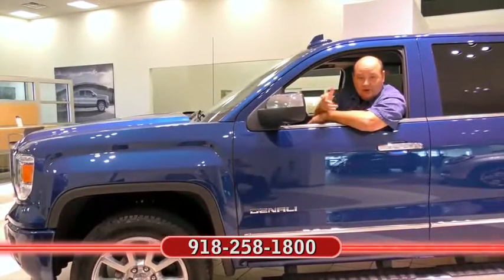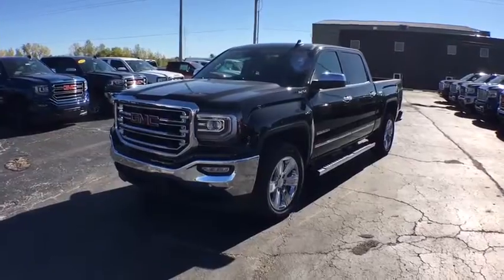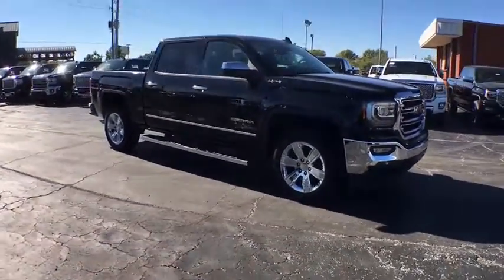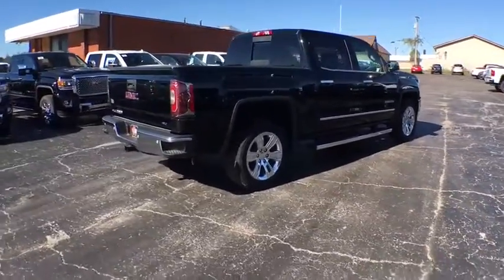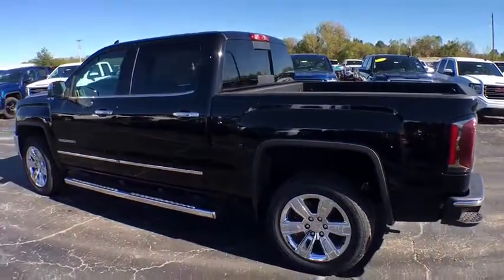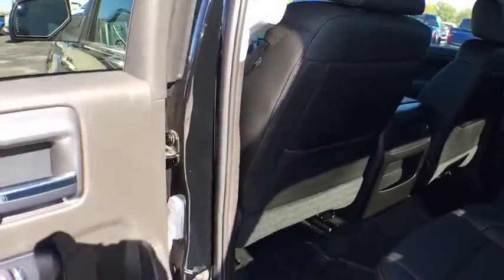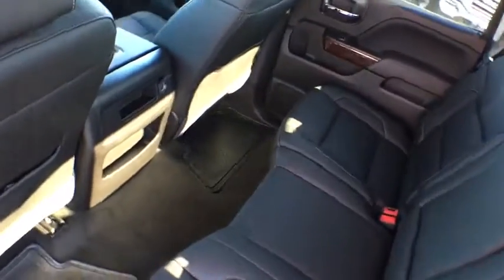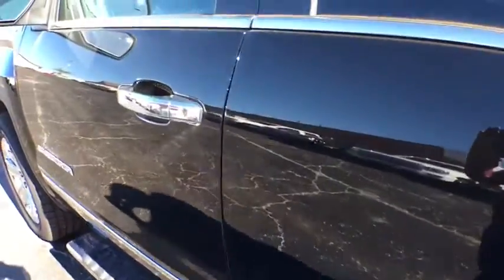2017 GMC Sierra 1500 Tulsa, Broken Arrow, Owasso, Bixby, Green Country, OK G70407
2017 GMC Sierra 1500
2017 GMC Sierra 1500 SLT - Stock#: G70407 - VIN#: 3GTU2NEC4HG145917

Ferguson Superstore
1601 N Elm Place

Price includes: $1,000 - Chevrolet & GMC Special Package Consumer Cash. Exp. 01/03/2017, PRICING INCLUDES FERGUSON DISCOUNT AND ALL NATIONAL AND REGIONAL INCENTIVES! COME SEE WHY WE ARE THE FASTEST GROWING BUICK/GMC DEALER IN AMERICA! Ferguson Superstore is pleased to offer this terrific-looking 2017 GMC Sierra 1500 SLT in Onyx Black. STOP! Read this! Move quickly! PRICING INCLUDES FERGUSON DISCOUNT AND ALL NATIONAL AND REGIONAL INCENTIVES! #1 VOLUME GMC DEALER IN OKLAHOMA! You pay the price listed plus a $249 documentation fee, less any extra incentives if available and/or applicable. Please call to check on availability. NO BROKERS OR DEALERS, PLEASE.Never before has a family-friendly hauler been so well dressed. This truck has plenty of passenger space and cargo room galore.We've Got What You're Looking For!